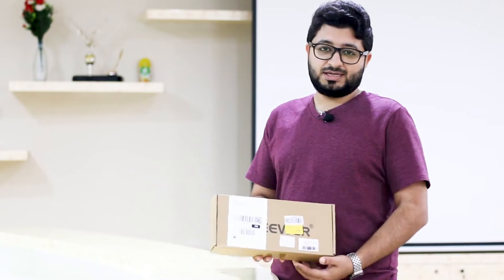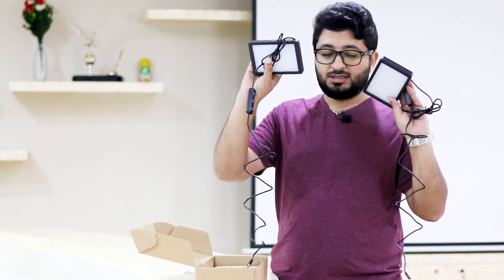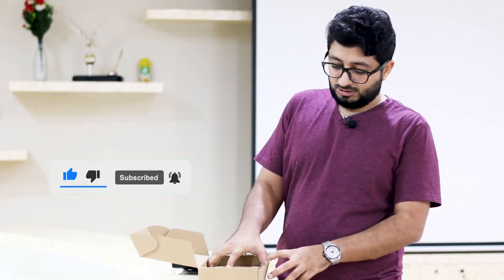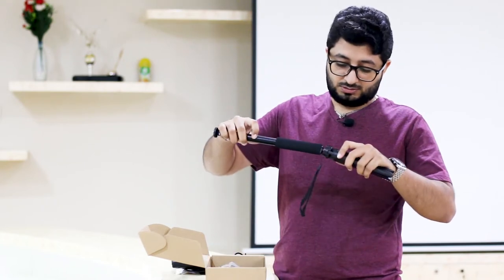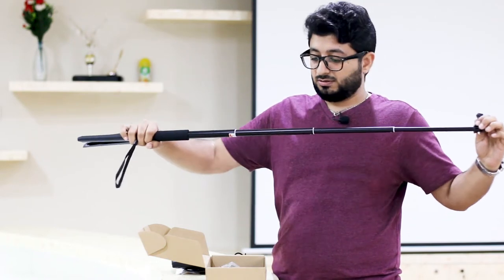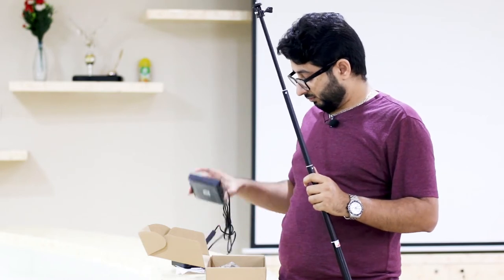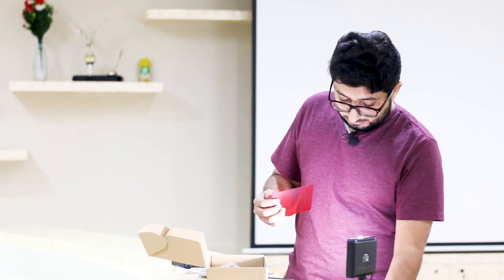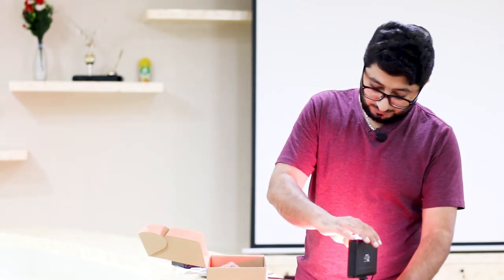Neewer 2 Packs Dimmable 5600K USB LED Video Light - Cheap entry level video light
Neewer 2 Packs Dimmable 5600K USB LED Video Light with Adjustable Tripod Stand/Color Filters for Tabletop/Low Angle Shooting, Colorful LED Lighting, Product Portrait YouTube Video Photography
NOTE 1: Using with laptops or power banks may draw too much power. And the USB port on most tablets does not generate enough power so please DO NOT use it with your Tablets.
NOTE 2: This light is designed to work with a Wall Plug, so it is recommended to use with a wall plug which is NOT Included in the package. Please purchase separately.
Optional Shooting Effect:change the color of the light through the 4 kind filters to create cool photos and videos(white, red, yellow and blue) (Note: Please insert the white diffuser firstly and put into another color filter)
Multi-use Tripod Stand: The mini tripod (8.85 inches/22.5 centimeters) can be connected with the light panel to provide a ultra-low position lighting; It can also be connected with the 4-section extension stick with height ranging 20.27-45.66 inches
Wide Application: It can be used as desktop lamp or floor lamp as you like. Suitable for living room, study room, baby room, bathroom, office, studio, etc; Perfect for product portrait YouTube video photography